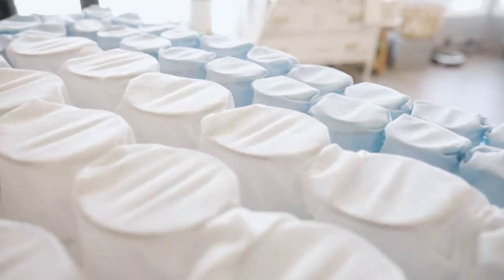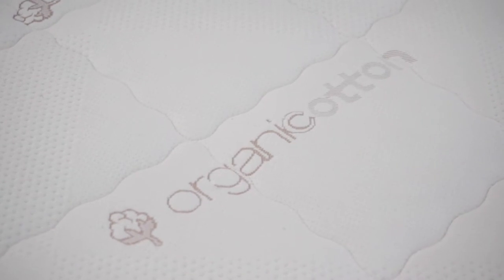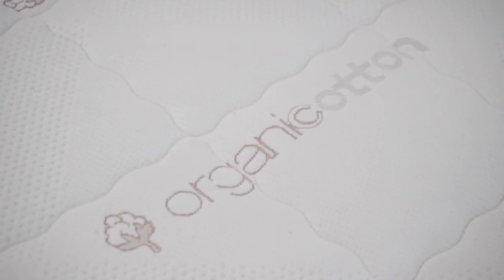The Natural Hybrid Sleep System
Our Natural Hybrid Mattresses are the best of both worlds. We use a quantum edge to edge coil system giving you a larger sleeping surface so you whether you like sleeping on the edge or the middle the experience is consistent. Matched with a Natural Latex layer gives the unmatched comfort, durability, and purity only Natural Latex can provide.

WHO ARE MATTRESS MAKERS

We're a local mattress store in San Diego, California with 2 stores
1 in Miramar @ 7919 Silverton Ave. Ste 412, San Diego 92126

and 1 in La Mesa @ 8366 La Mesa Blvd., La Mesa 91942